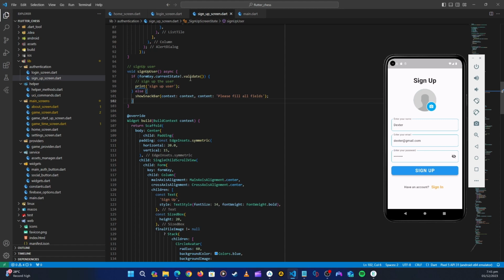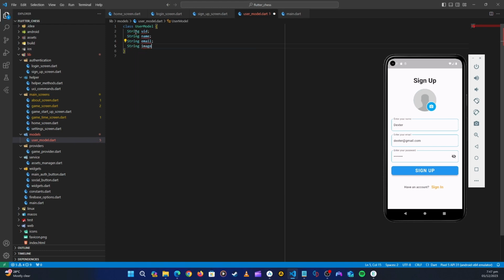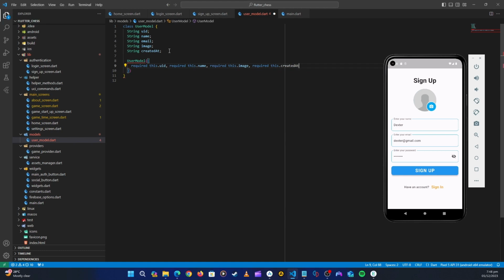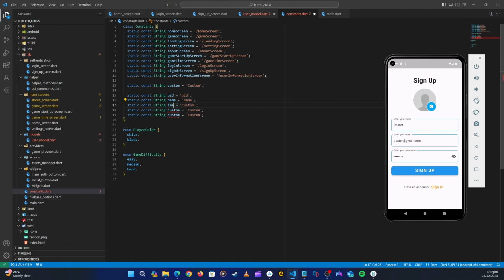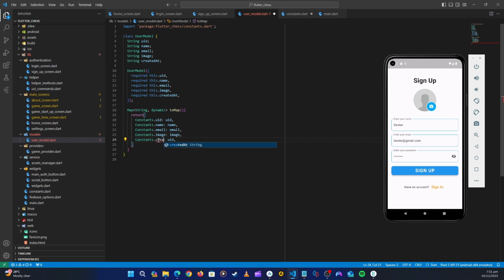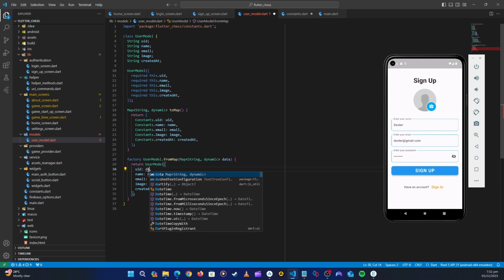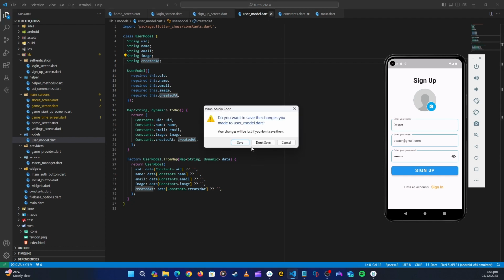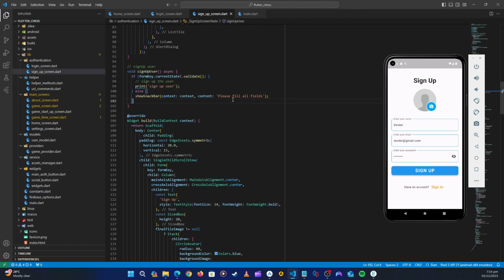36 Flutter & Firebase Chess: From Basics to Multiplayer - Creating the User Model Class